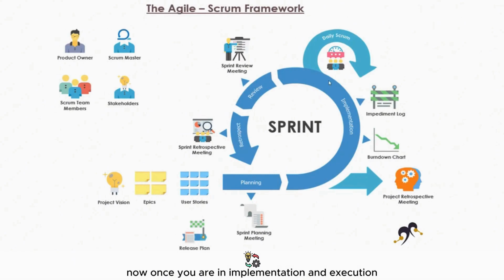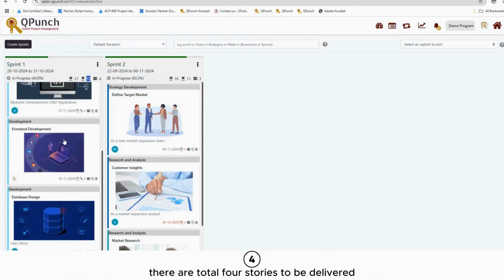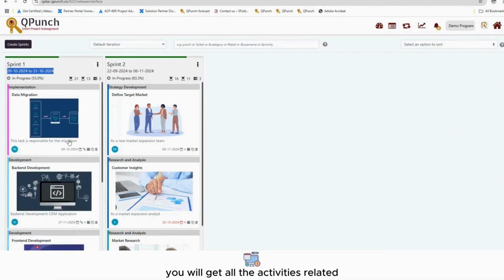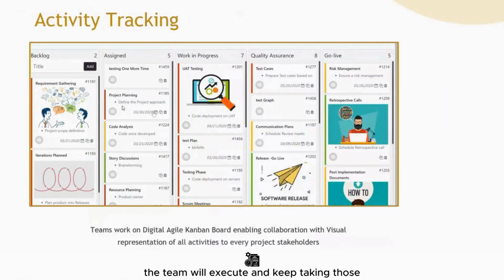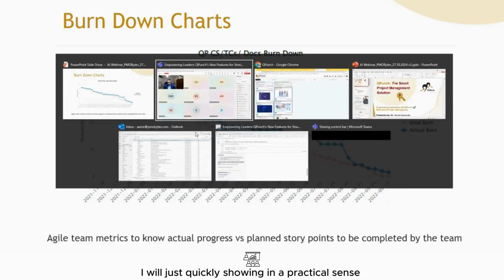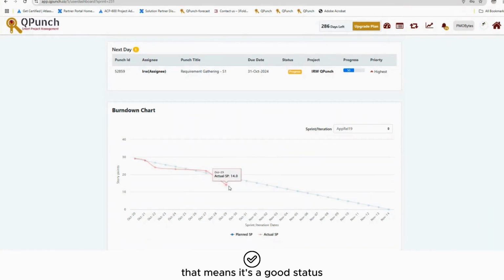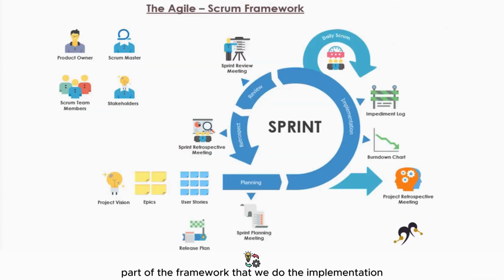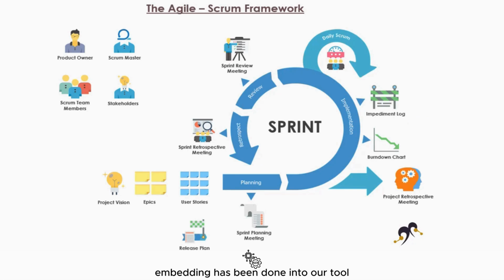Demo on Managing Agile Sprints Effectively within QPunch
Learn how to navigate and manage iterations and sprints in QPunch. This demo covers sprint planning, progress tracking, and key tools to streamline your agile workflow. Master agile sprint management with ease! 🚀